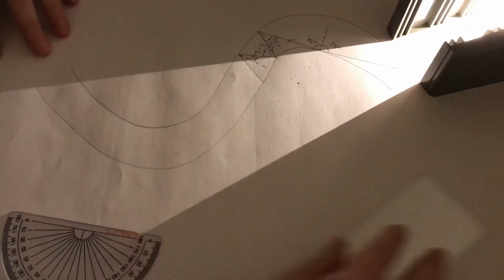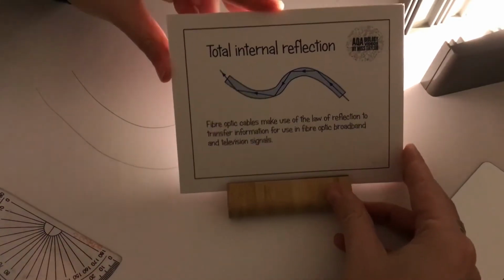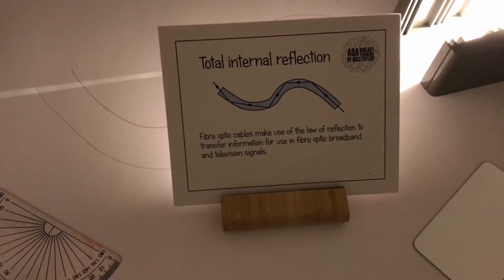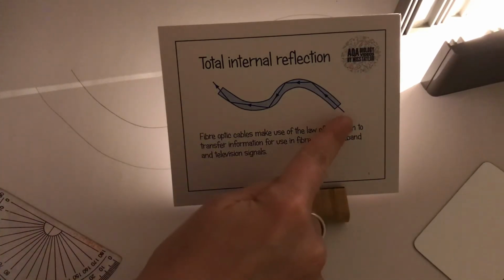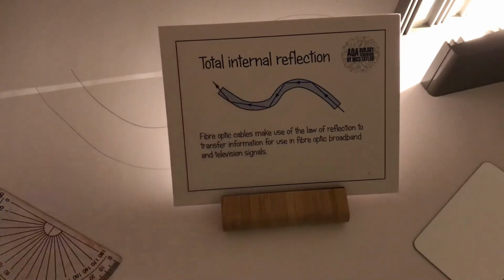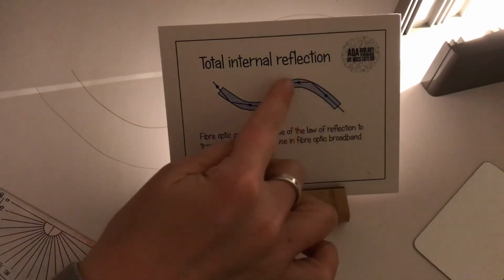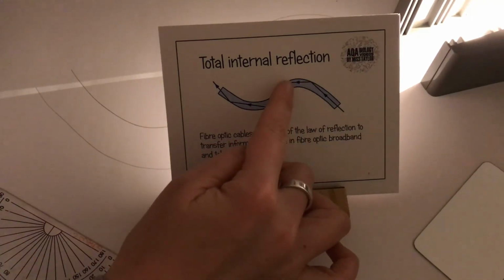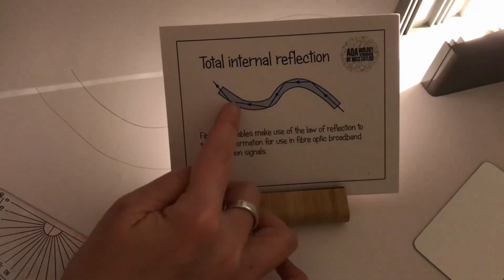KS3 Light Total Internal Reflection